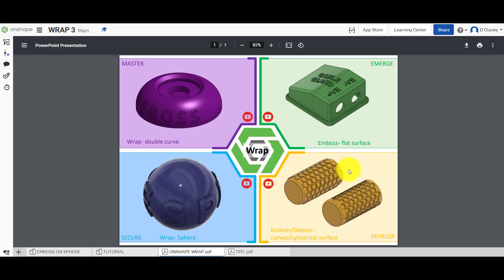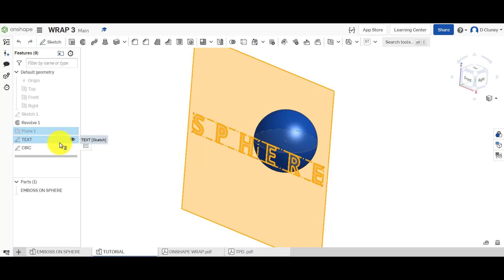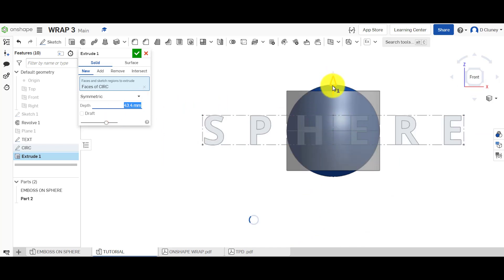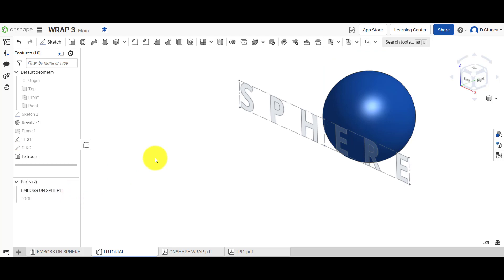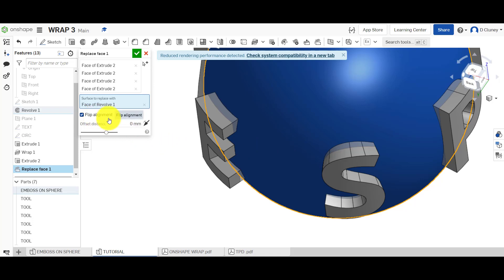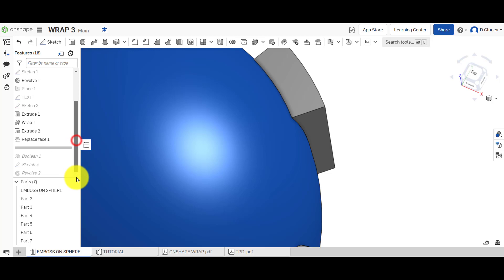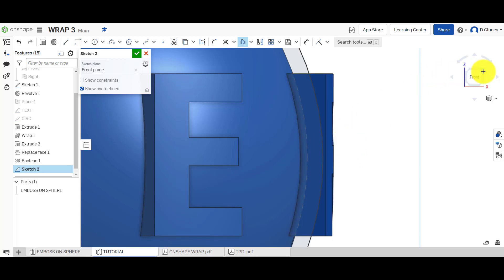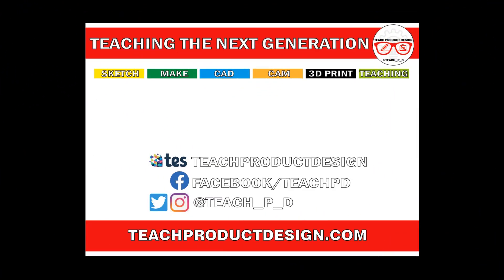Onshape Tutorial. How to create a WRAP on a SPHERE?? Step by step guide.